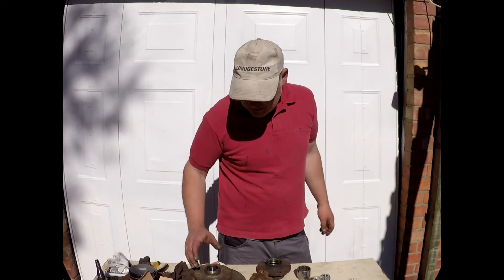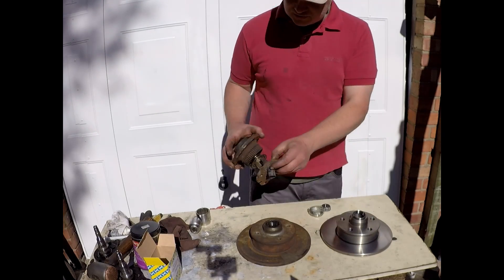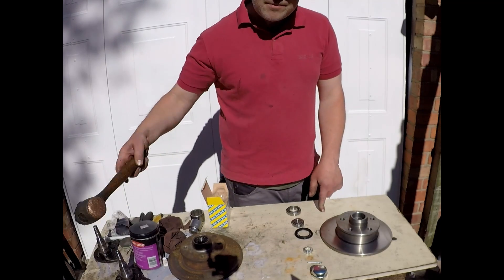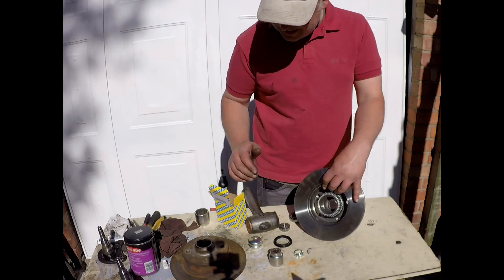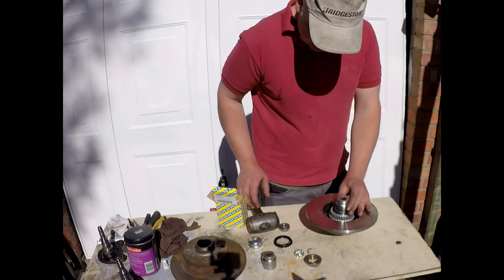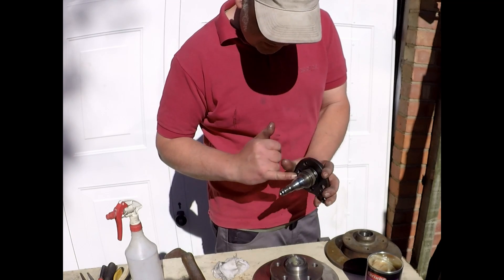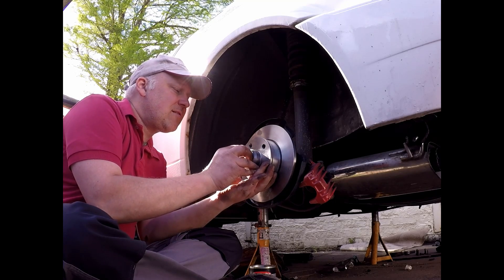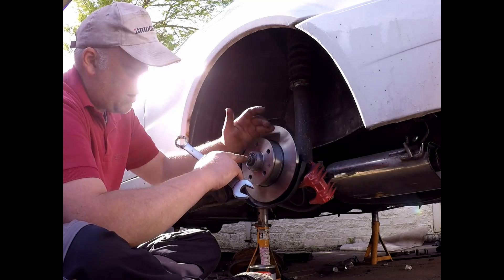VW Rear Taper Roller Bearing Set Up - Changing the Corrado rears to 5 stud, NOT with Lupo GTI parts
Fitting and setting up the Pre-Load of 70's to 90's rear bearings the right way
A comprehensive guide (Time Stamps in Description to Skip the Boring Waffle) quick overview of Lupo GTI bearing upgrade, installing bearings in new disks and setting up the pre load

found it useful?

2:20 Unpacking Wheel Bearings
5:57 Greasing the Bearings
7:14 Fitting The Disk, with new bearing
9:21Setting the Pre Load

Check your vehicles system before hand and its best practice to disconnect batteries before touching electrics, do you have your radio code, alarm settings, keys out the ignition anything special for your car?

The upcoming videos will either follow the conversion of my '89 Corrado to a finished, running 'super coupe' as VW intended with the highest MPG we can sensibly achieve, using a later Pumpe Duse diesel engine
or
VW related repair or upgrade

Equipment used - real basic step up all available on Ebay